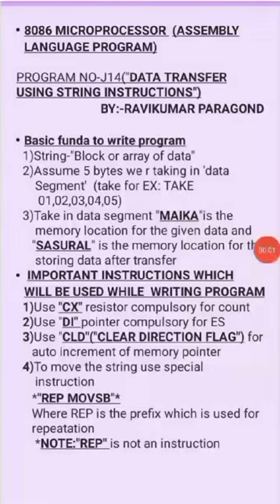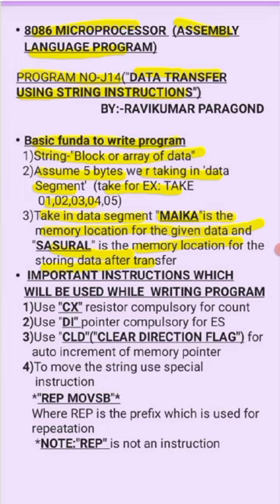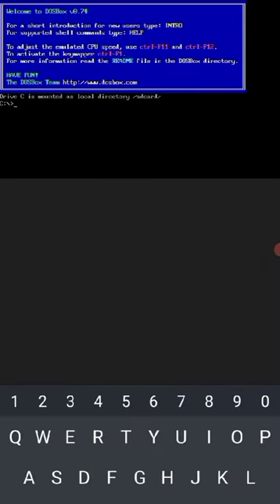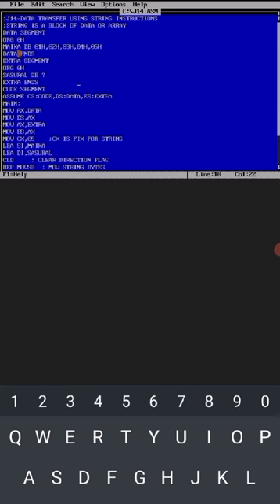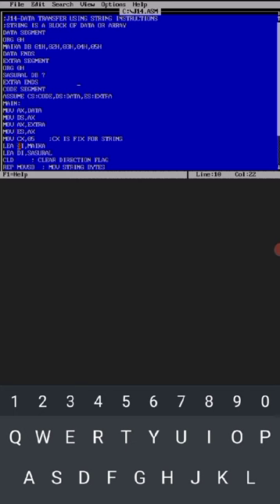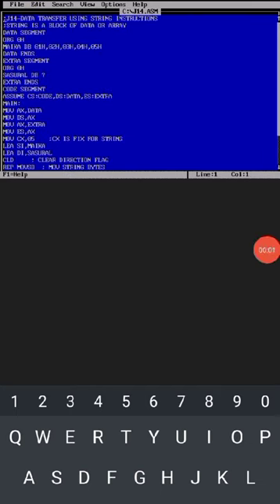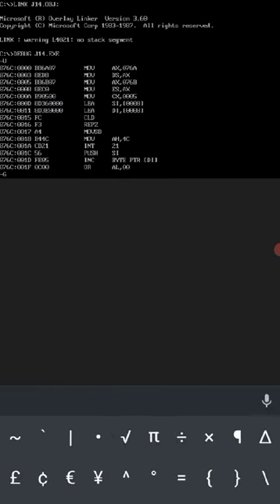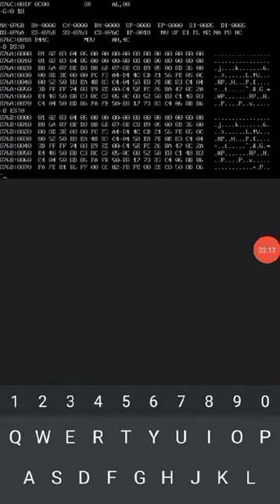ALP J14:"DATA TRANSFER USING STRING INSTRUCTIONS"(8086)MP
ALP J14:"DATA TRANSFER USING STRING INSTRUCTIONS"
BY:-RAVIKUMAR PARAGOND

###8086 MICROPROCESSOR###
##RAVIKUMAR PARAGOND###